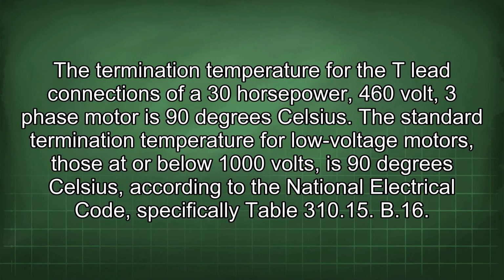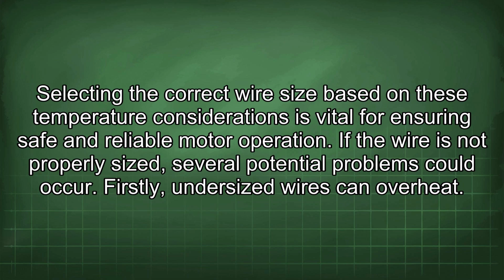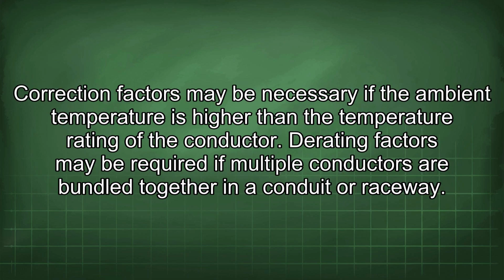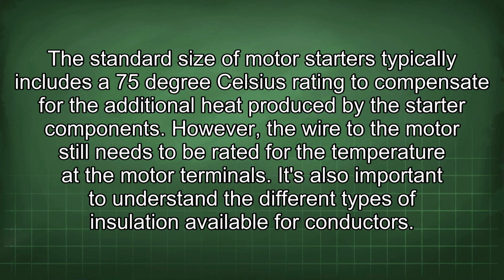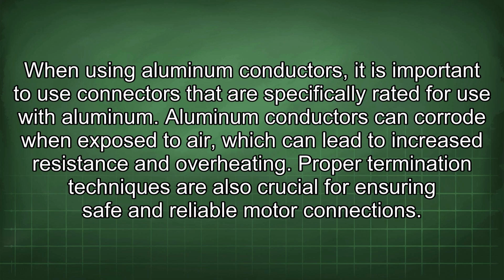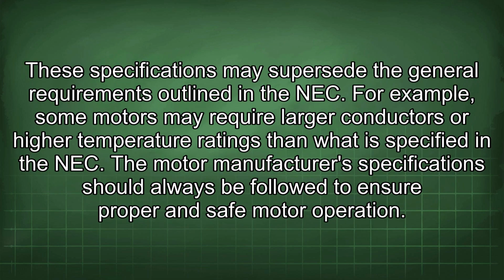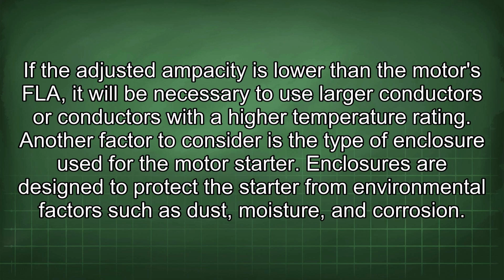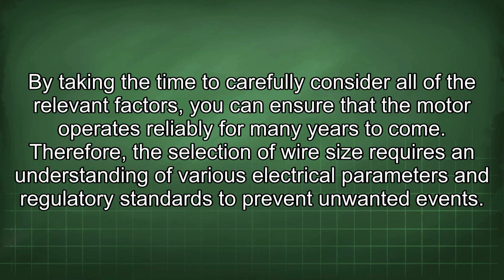Motor T-Lead Termination Temperature Explained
Learn about the termination temperature for motor T-lead connections. This video explains the standard temperature and NEC requirements. Selecting the correct wire size ensures safety and prevents failures.